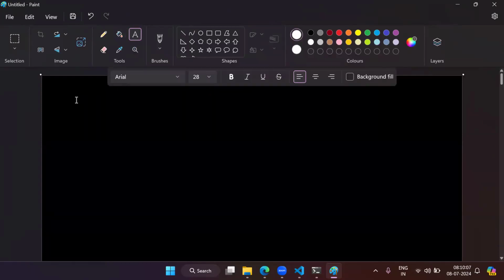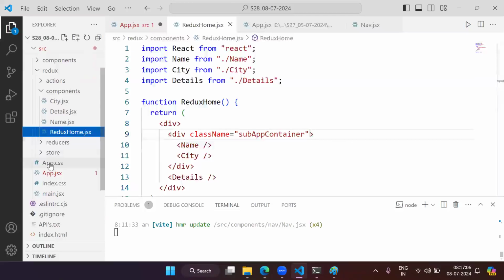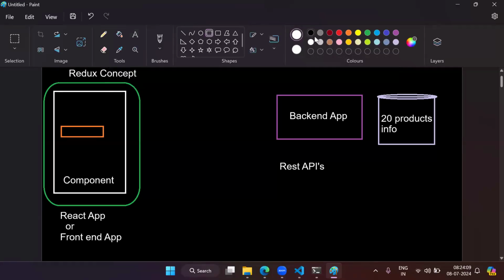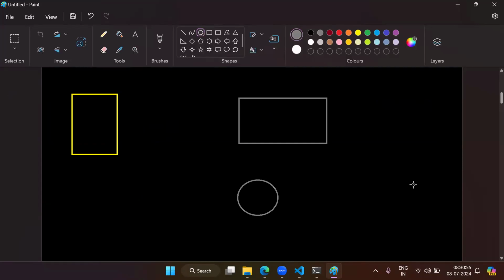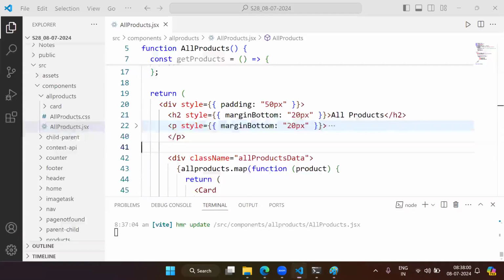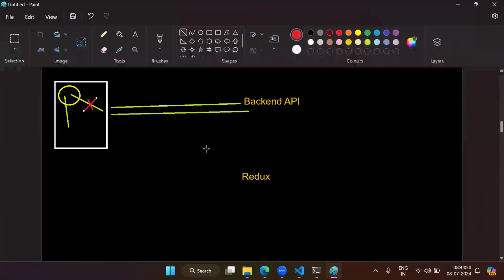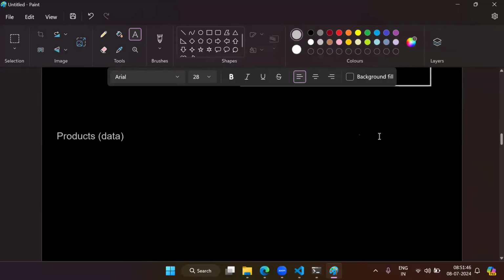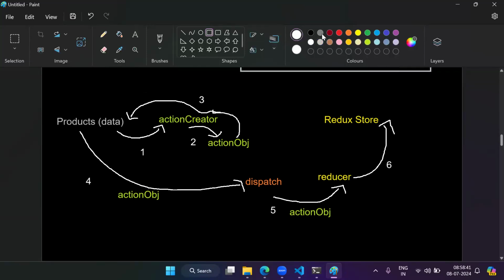Day 28 React JS Tutorial With Projects